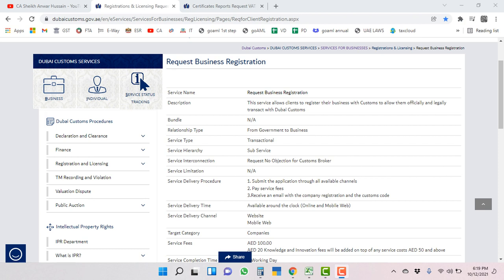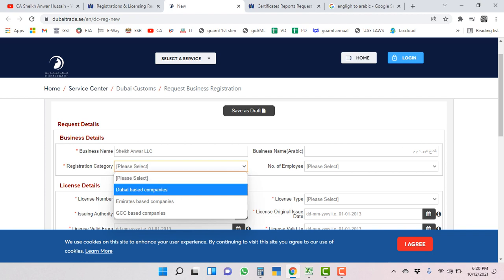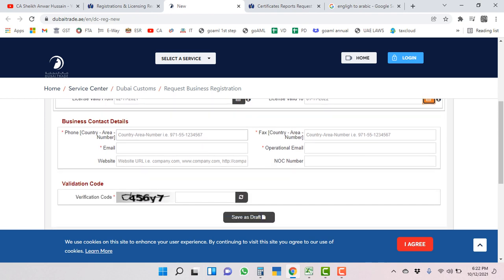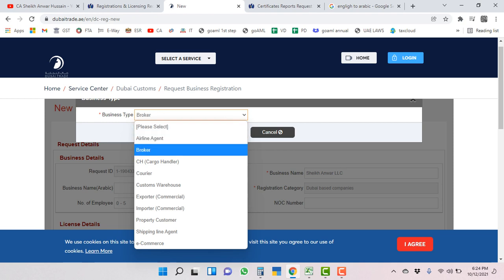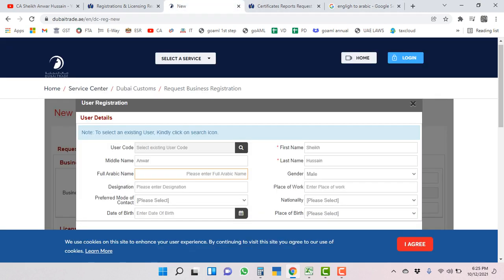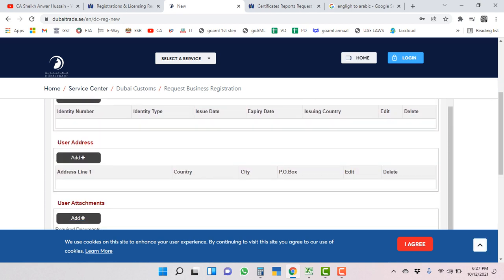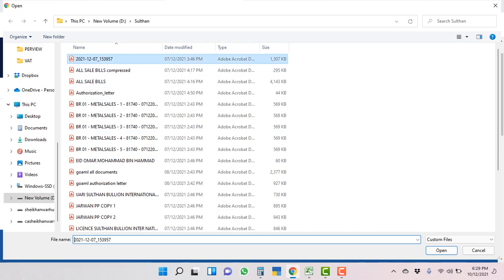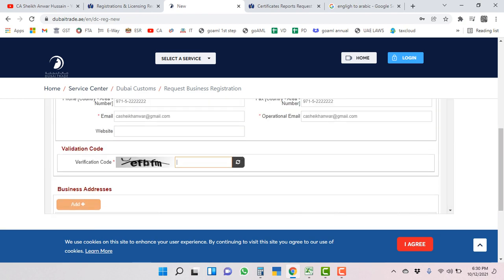How to get import/export code in Dubai through ?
To have a quick free consultation you can get in touch with us at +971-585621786 during our office hours.